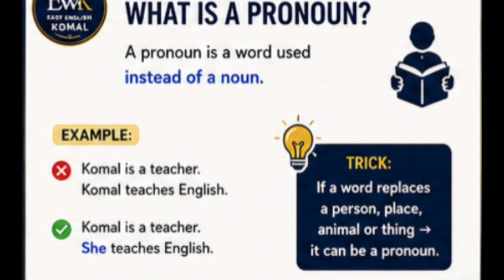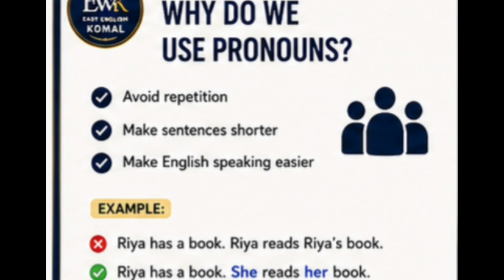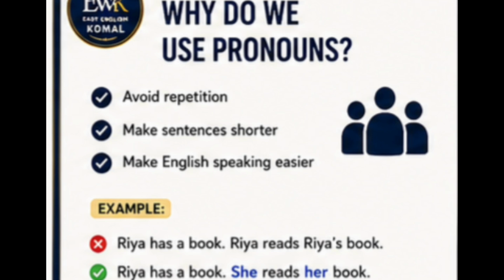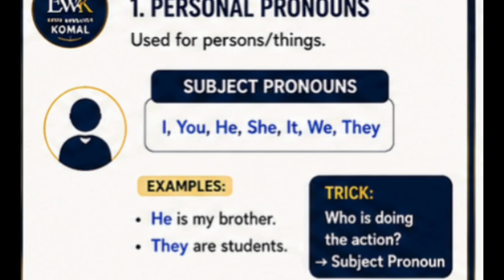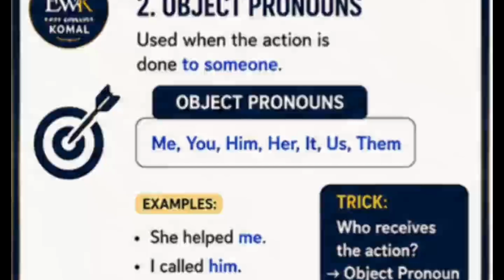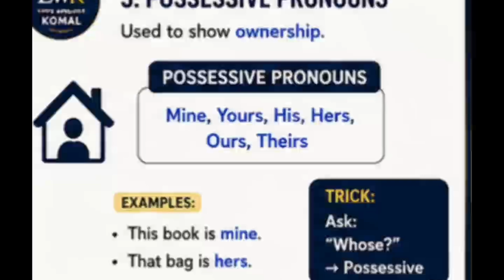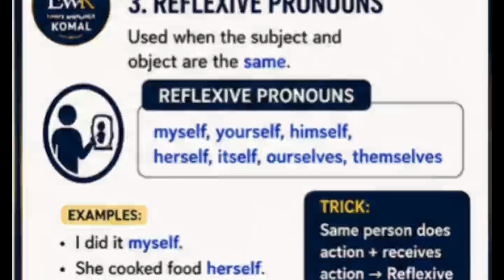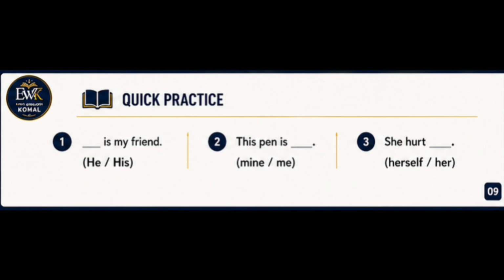Pronouns in English Grammar | Learn Pronouns Easily with Examples | Part 1 | English Grammar Lesson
📚 Welcome to Easy English with Komal ✨

In this video, you will learn Pronouns in English Grammar (Part 1) in a simple and easy way. This lesson explains what pronouns are, their uses, and basic examples to improve your English speaking and grammar skills.

This video is helpful for:
✅ English beginners
✅ School students

Watch till the end and start improving your English step by step 🚀